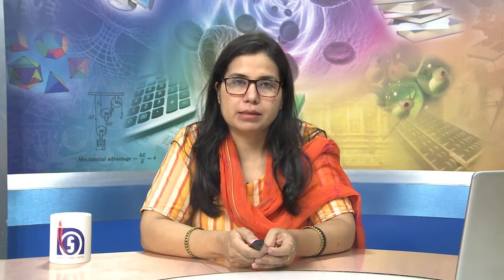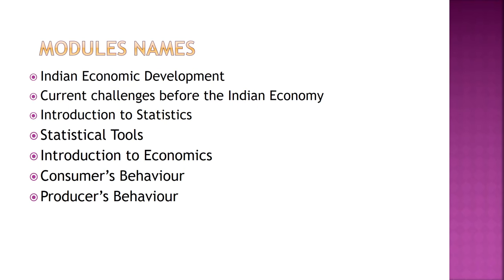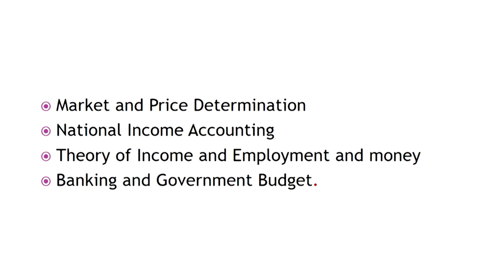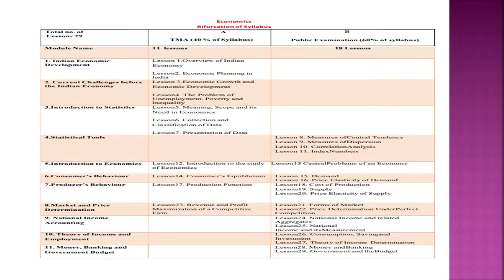Introductory video Economics (318)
Introductory video Sr. Sec. Economics (318)